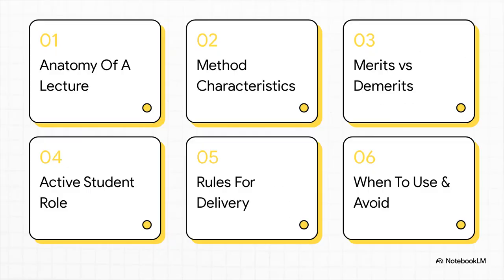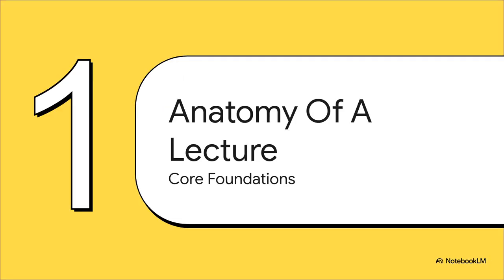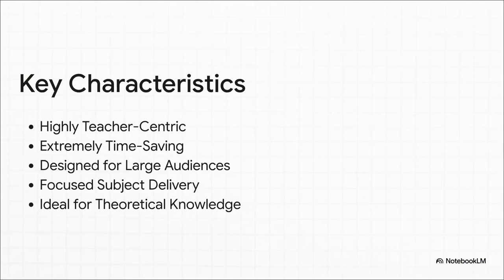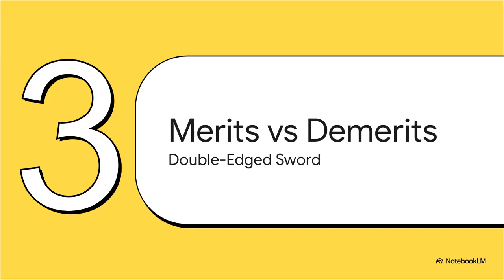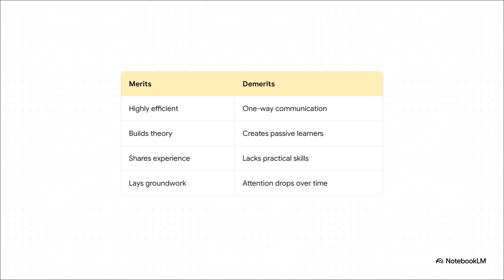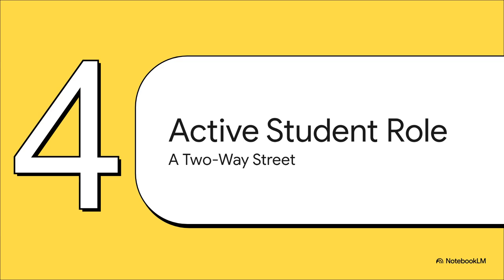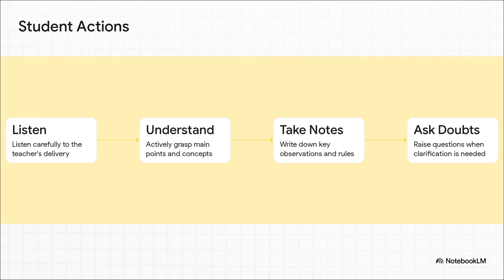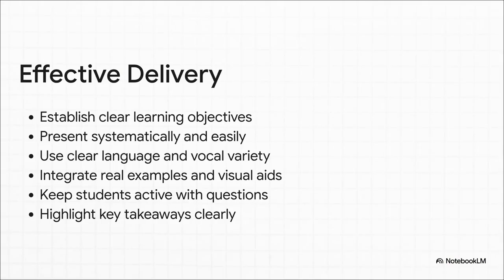Lecture Method @ TTC